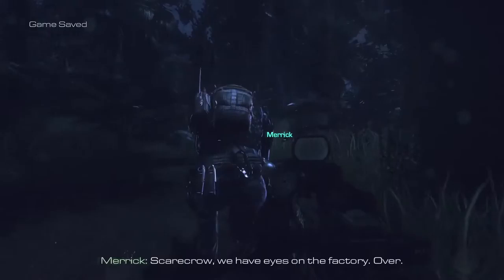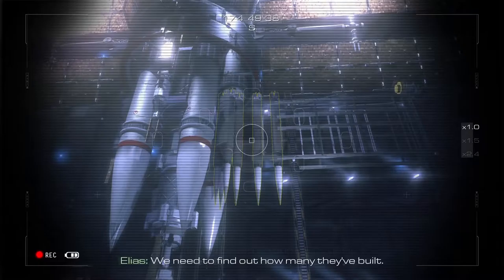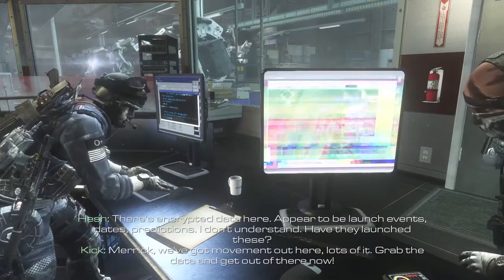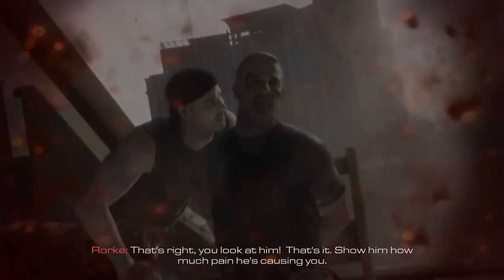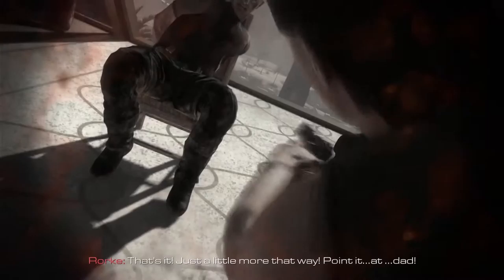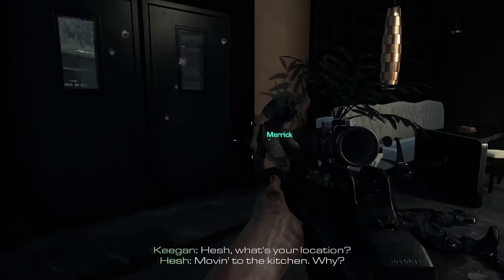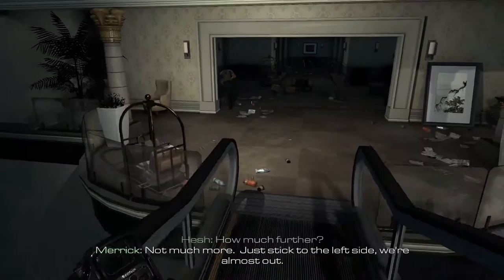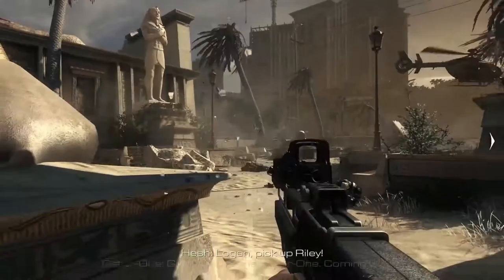Call Of Duty: Ghosts (2013) PC | Mad Walkthrough/Let's Play Part 7 - End of the Line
Call Of Duty: Ghosts (2013) PC With Commentary, Single Player Campaign Walkthrough / Gameplay / Let's Play

Today I am playing Call Of Duty: Ghosts (2013), enjoying single player campaign and having fun. This is a next chapter in Call Of Duty series and I can't wait to finish it!

My point is to bring back on YouTube different games that have an amazing single player campaigns as most of content makers focusing only on multiplayer side these days and give you a chance to enjoy it with me if you don't want to pay for it or play it by yourself.

If you enjoy me playing this game please leave a like and if you would like to see more content like this please consider subscribing as it will keep me motivated to bring more and better quality content, if you have any feedback make sure you leave it in a comment section. This is just a beginning! Let's go!!!

Call of Duty: Ghosts is a 2013 first-person shooter video game developed by Infinity Ward and published by Activision. It is the tenth major installment in the Call of Duty series and the sixth developed by Infinity Ward. It was released for Microsoft Windows, PlayStation 3, Xbox 360, and Wii U on November 5, 2013. The game was released with the launch of the PlayStation 4 and Xbox One.

Ghosts received generally mixed reviews from critics, with most praising its multiplayer gameplay and introduction of the new game mode Extinction, but criticizing it for its single-player campaign, rehashing of familiar concepts, and general lack of innovation.

*** Campaign ***
In Call of Duty: Ghosts, the story is mostly told through the eyes of a single character, Logan Walker. Players assume the role of Logan for most of the game, with several other playable characters, including an astronaut specialist named Baker, Sergeant Thompson, member of Icarus and Logan's father, Elias Walker, with an all new option to play as Riley, the first non-human playable character in the franchise.

*** Setting and characters ***
Call of Duty: Ghosts is set in the near future that follows the nuclear destruction of the Middle East. The oil-producing nations of South America form the Federation of the Americas in response to the ensuing global economic crisis and quickly grow into a global superpower, swiftly invading and conquering Central America, the Caribbean, and Mexico.

The game's main protagonists are the Ghosts, a force of U.S. Special Operations personnel trained to conduct clandestine missions behind enemy lines. The unit is led by retired U.S. Army Captain Elias Walker (Stephen Lang). He is joined by his sons Logan and David "Hesh" Walker (Brandon Routh),[11] along with a trained German Shepherd named Riley, Captain Thomas A. Merrick (Jeffrey Pierce), and Gunnery Sergeant Keegan P. Russ (Brian Bloom).[12]

The game's main antagonist is Gabriel T. Rorke (Kevin Gage), the former leader of the Ghosts who works for the Federation after being captured and brainwashed by the Federation via torture and hallucinogens.